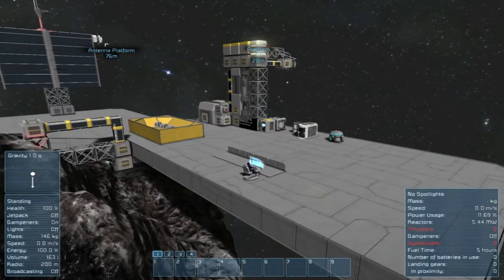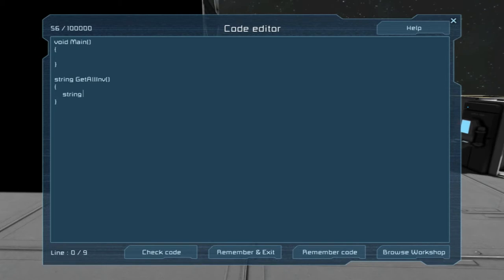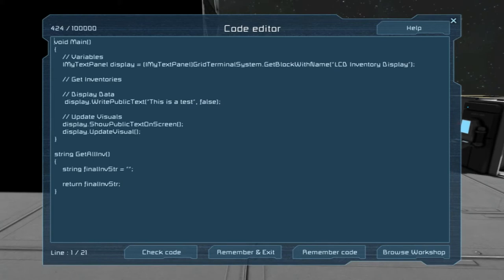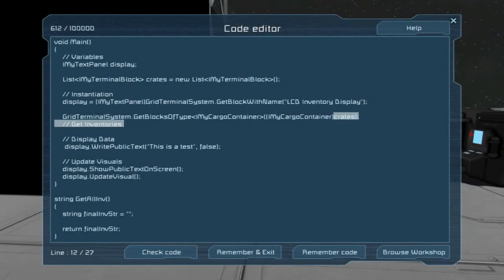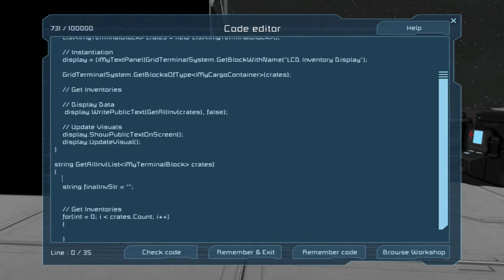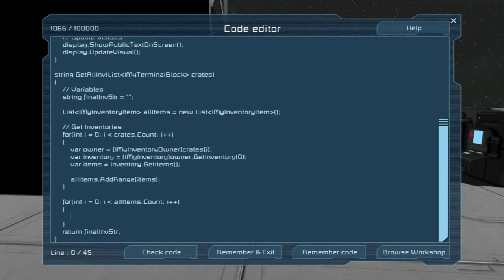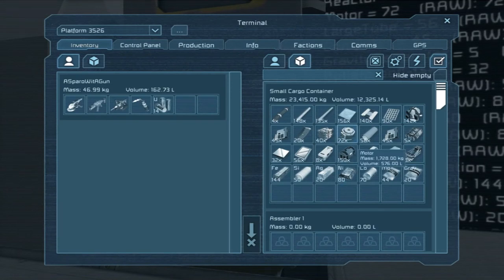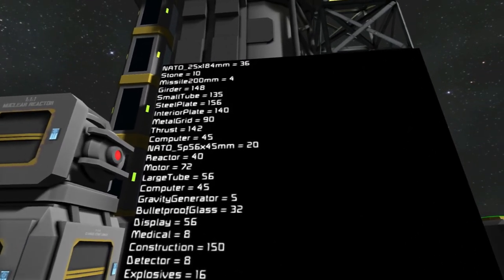Space Engineers Programming 101 - Inventory Manager Script - Part 1